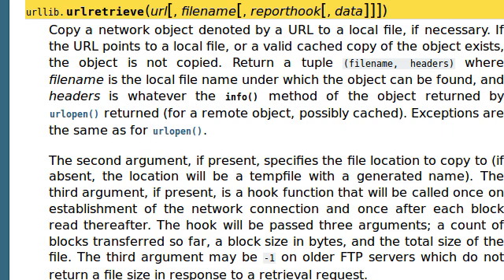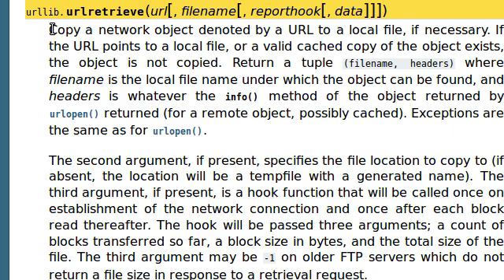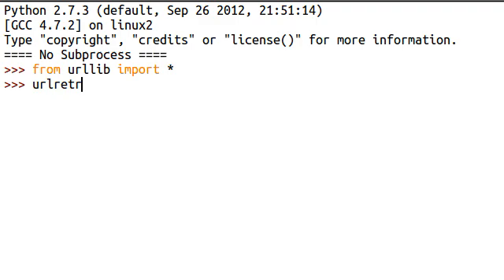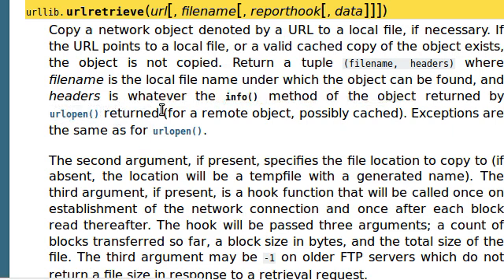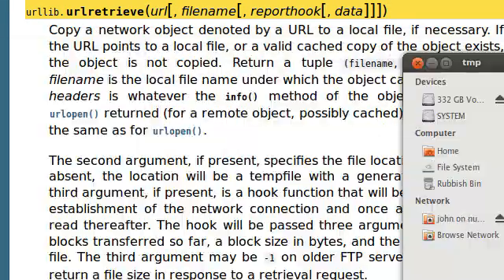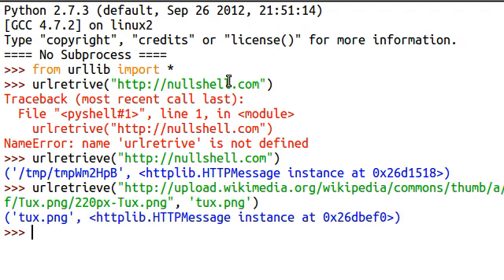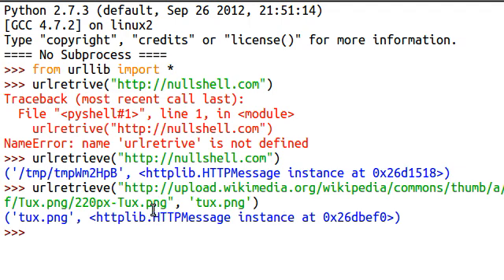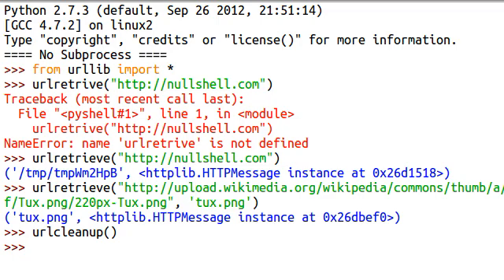Python [urllib] 02 URL Retrieve